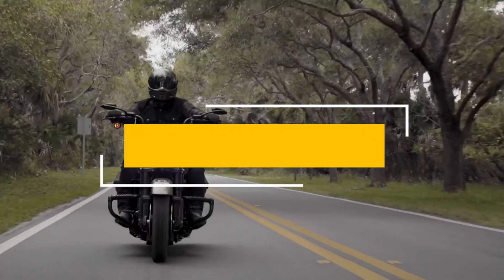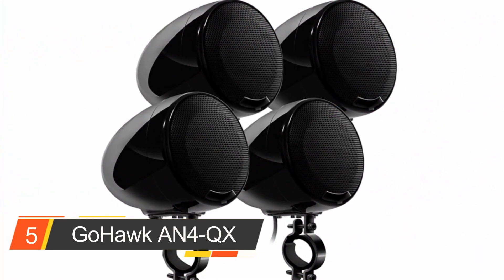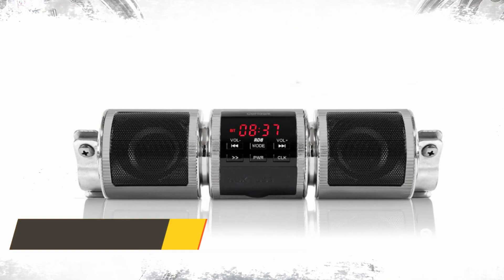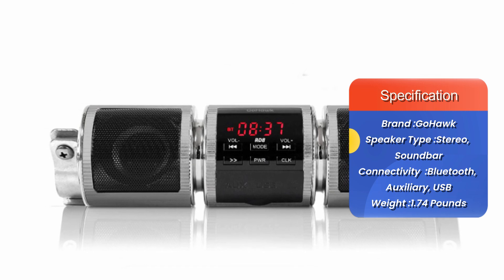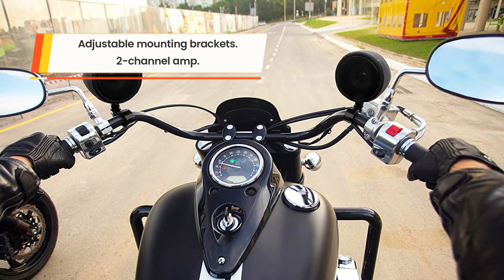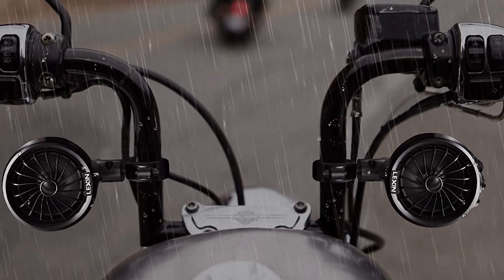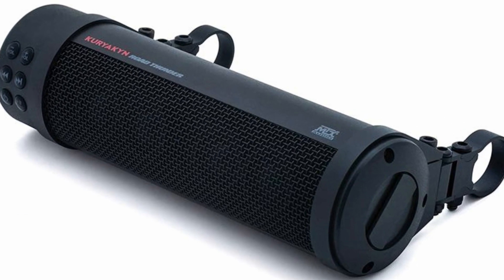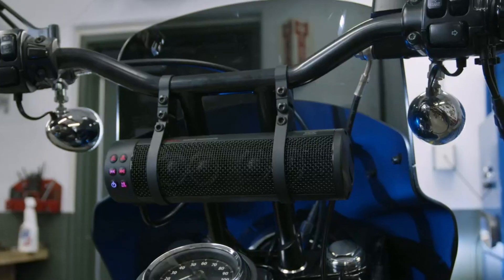TOP 5 Motorcycle Handlebar Speakers 2023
🔵Best Motorcycle Handlebar Speakers 2023

In this video we are going to show you the Best Motorcycle Handlebar Speakers In 2023 on the market.

🔵Product Links:
5) GoHawk AN4-QX Motorcycle Handlebar Speaker ☑️
4) GoHawk RD8 Bluetooth Motorcycle Handlebar Speaker ☑️
3) Boss Audio Systems Motorcycle Handlebar Speaker ☑️
2) LEXIN LX-S3 Motorcycle Handlebar Speaker ☑️
1) Kuryakyn Motorcycle Handlebar Speaker ☑️

🔵See More Price:
👉GoHawk TJ4-R Motorcycle Handlebar Speaker ☑️
👉Kuryakyn MTX Motorcycle Handlebar Speaker ☑️
👉JBL Wind 2-in-1 Bluetooth Motorcycle Handlebar Speaker ☑️
👉BOSS Audio Systems 1,000-Watt Amplified Motorcycle Speaker Set ☑️
👉KICKER 4 Ohm Mini Weatherproof Speaker System ☑️

🔵When you are about to purchase a product, you will be confused with all the products available on the market. We are here to help you with that.You can buy or purchase other Products by (list product city) watching our channel reviews. We have spent at least 10 hours on each product, I give you the best opinion. The top five products we have listed in each video are the best products available in the market at the moment.

👉Motorcycles. Open roads. Rock n’ roll. These three things form a classic cultural trifecta unlike any other. It’s Easy Rider, it’s independent, it’s a little anti-establishment. And sure, maybe you’re cut out for bike life, up for highway adventures near and far.